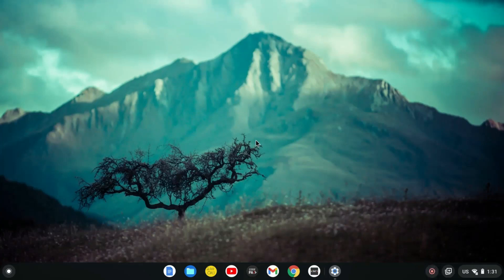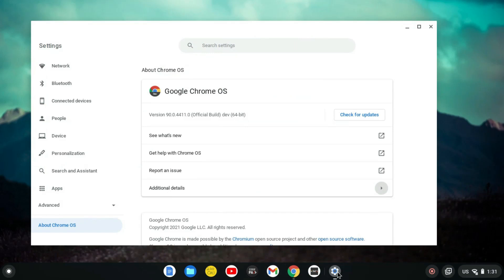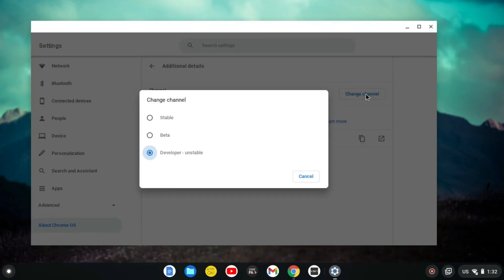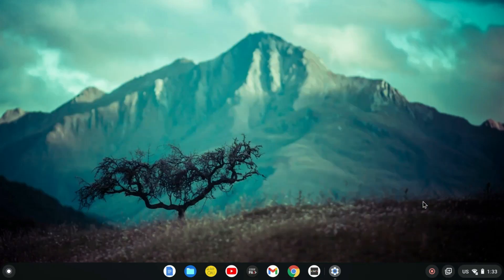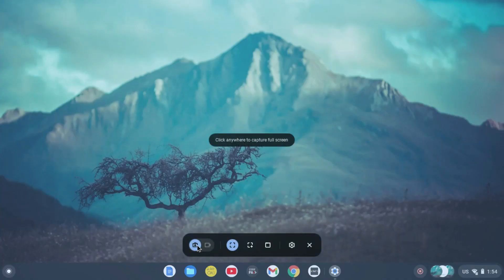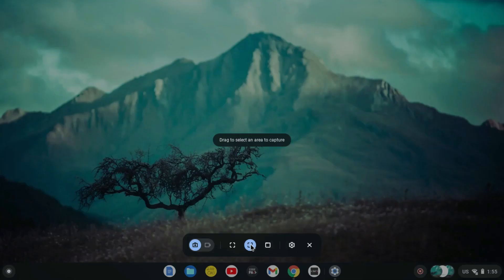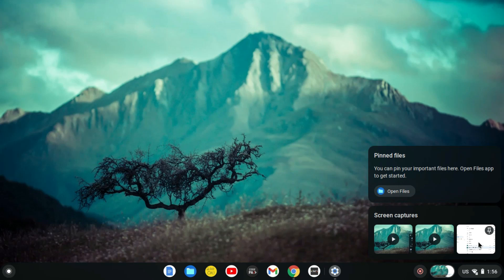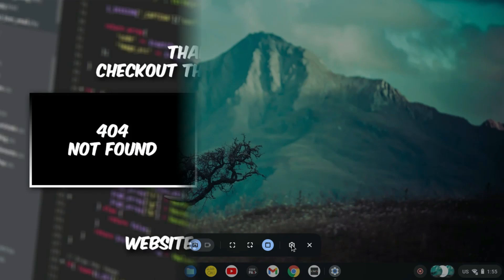How to Record Chromebook Screen - Chromebook Inbuilt Screen Recorder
It looks pretty simple. Once you’ve pressed the appropriate button on your Chromebook, you’ll see a countdown in the center of your screen. While your Chromebook is recording, a red circle will appear on the right side of the system tray/shelf.

0:00 Introduction
00:15 Chromebook Channel (dev-unstable)
00:44 Screen Capture Option
00:57 How it works (Screen Capture)
01:16 Tote ( Recent files + Pinned files)
01:25 outro - Thanks for Watching

Common Questions Answered in this 1 minute and 53 seconds video.
Inbuilt Screen Capture On A Chromebook in 2021
Hands-On With the New Chromebook Screenshot and Inbuilt Screen Recording Capture Feature
New Chromebook screen capture and recording feature
How to screen record on a Chromebook
how to screen record on your Chromebook 2020